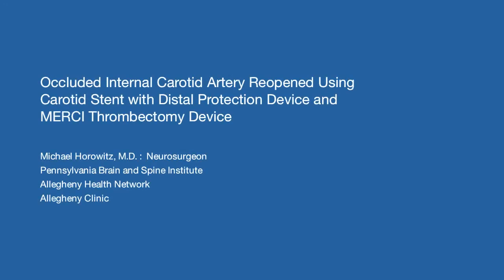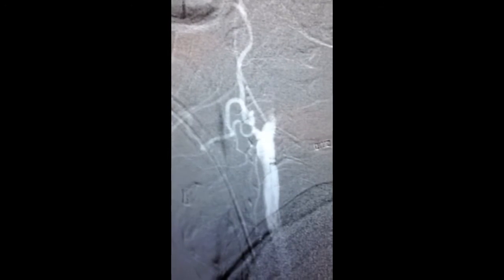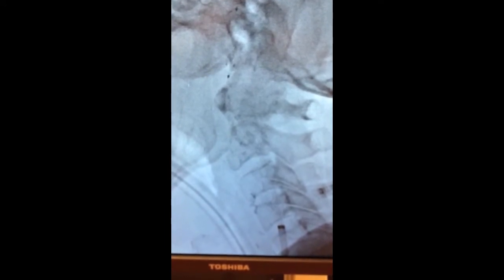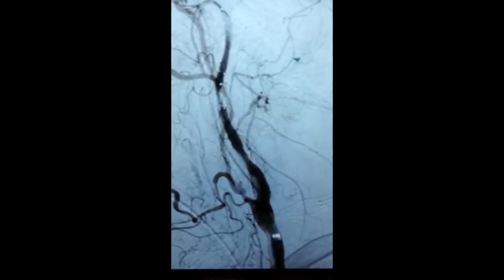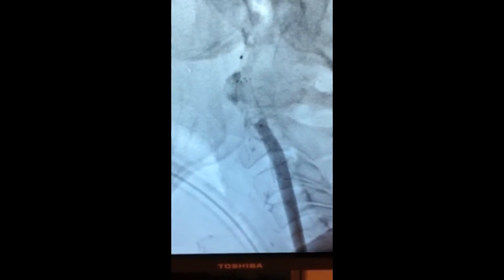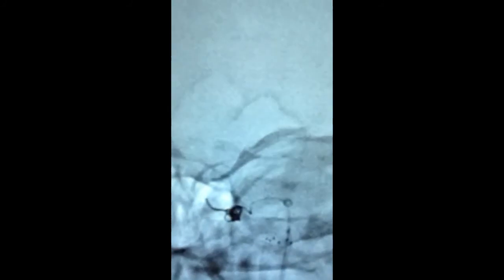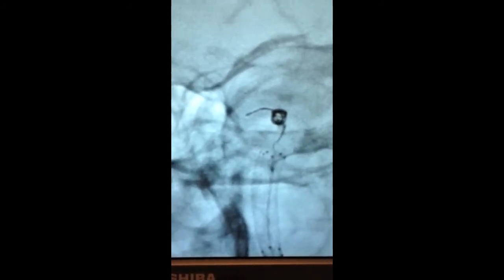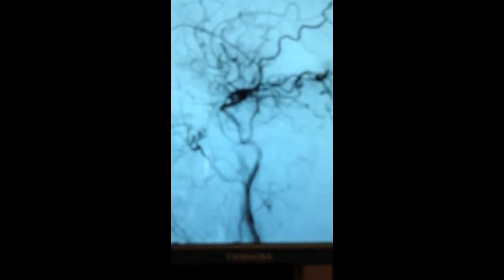Occluded Internal Carotid Artery Reopened Using Carotid Stent with Distal Protection Device and MERC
Surgeon and Narrator:
Michael Horowitz, M.D.
Neurosurgeon

Case performed at Butler Memorial Hospital
Butler, Pennsylvania